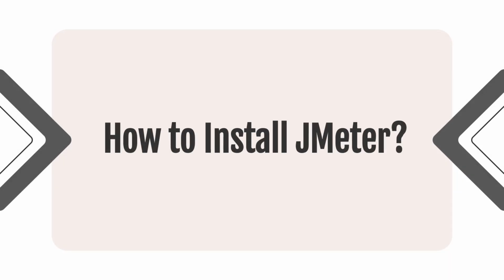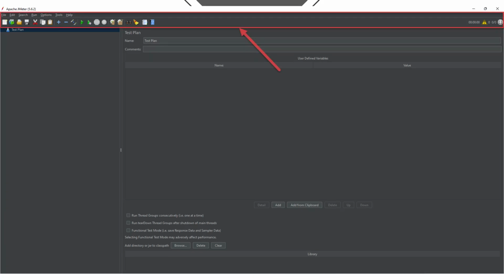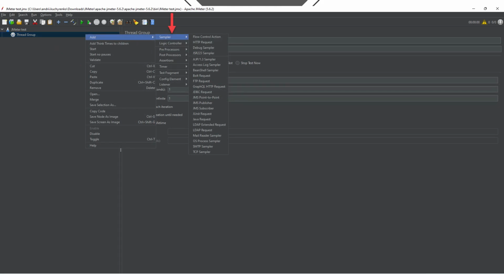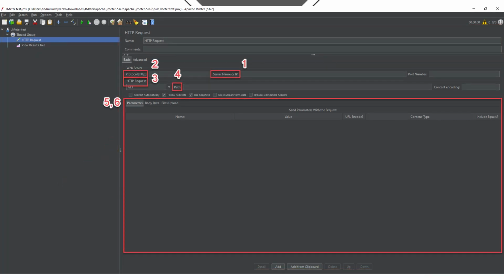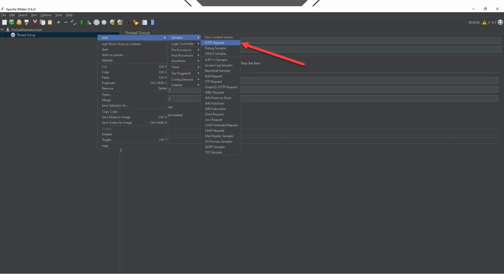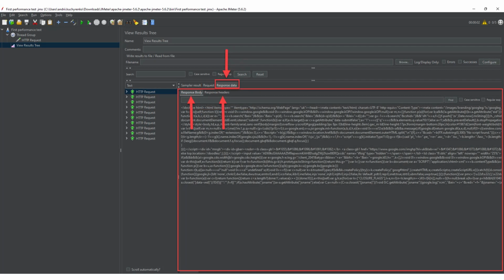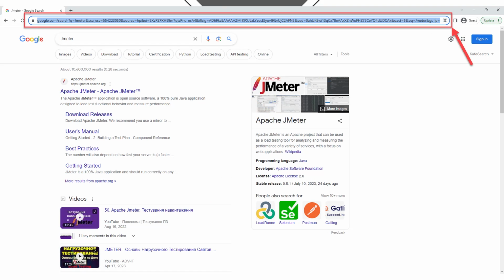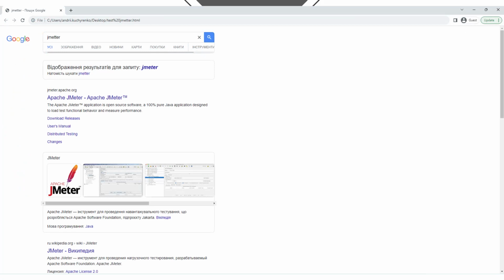JMeter Tutorial for Beginners